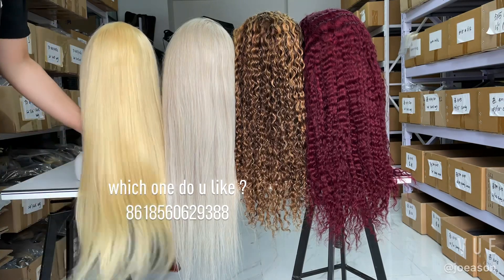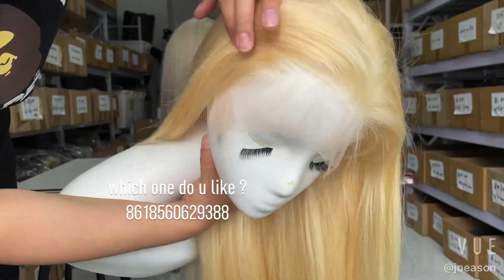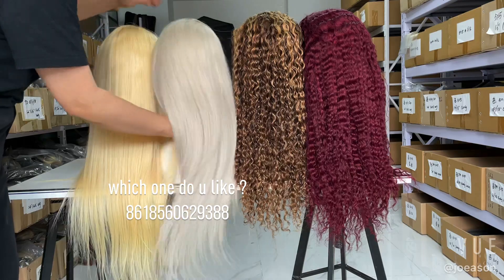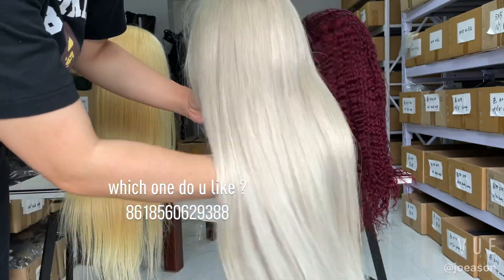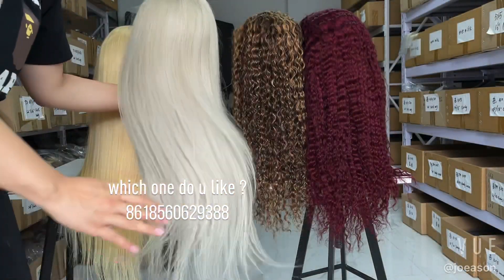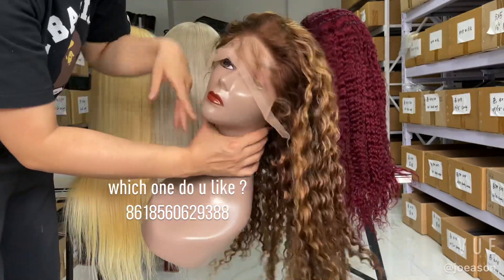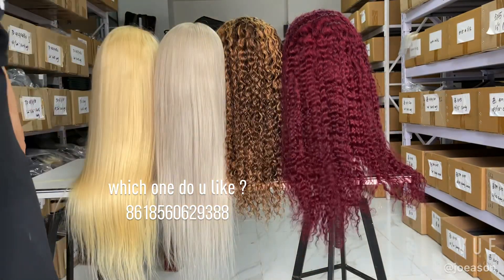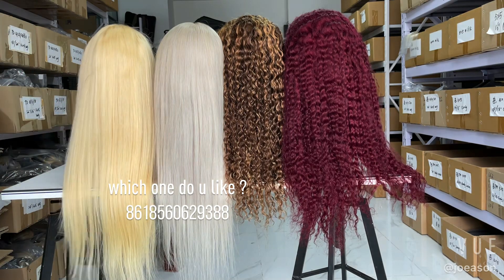Color Wigs on SALE . Which one do h like ??wigsale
All wigs in stock can send right now
Price nice for everything.wholesale hair vendor factory company.welcome to contact
Enjoy your nice day🤗🤗